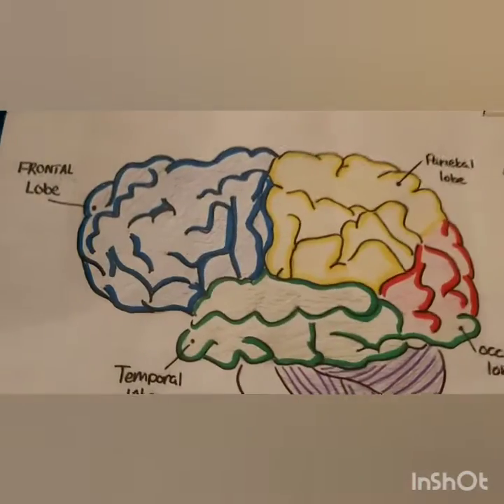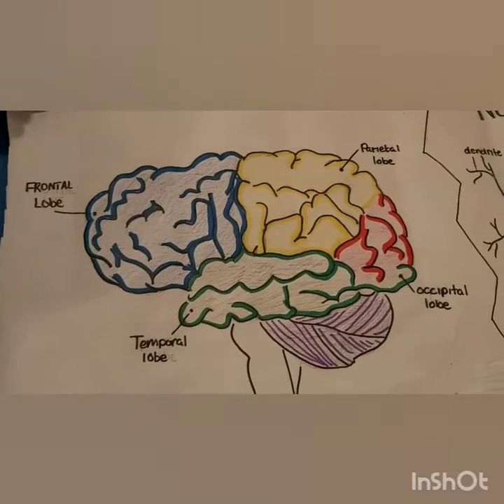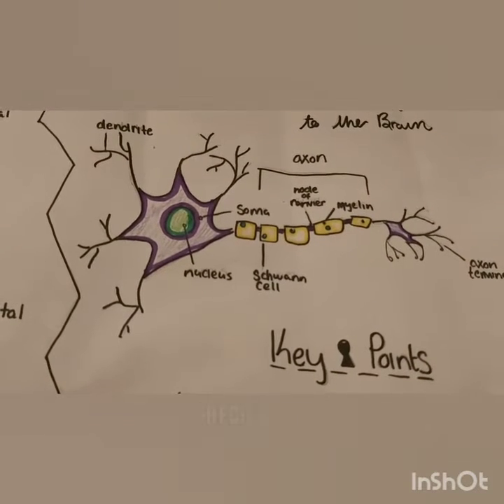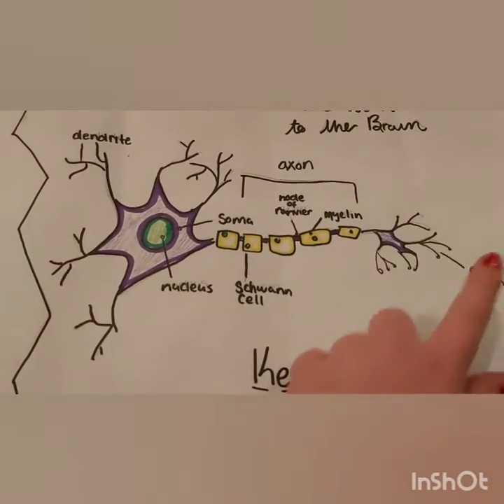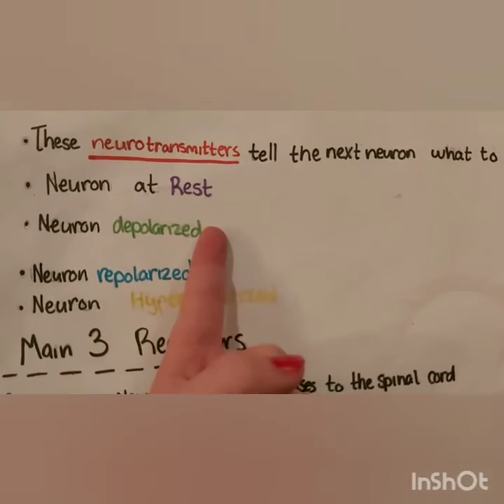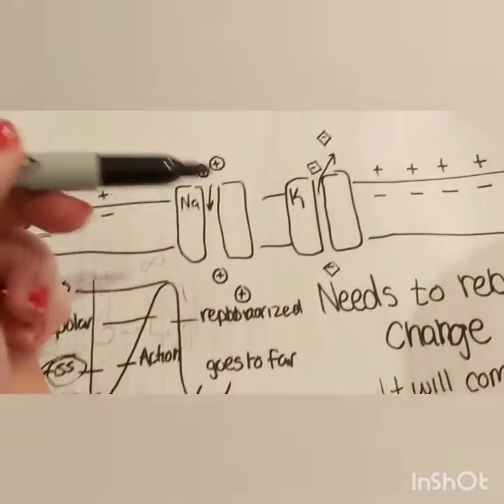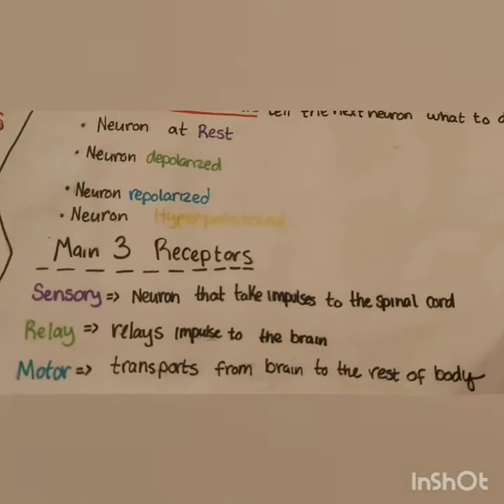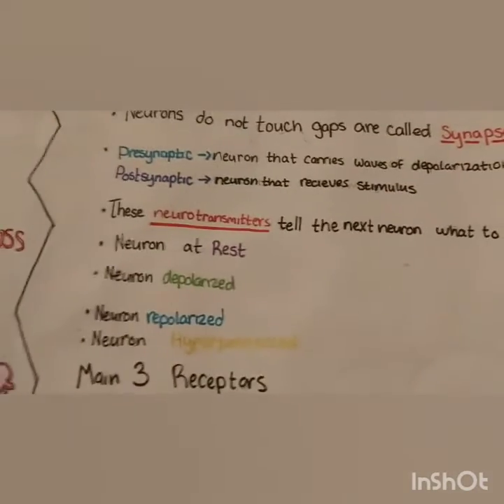The Human Brain part 2